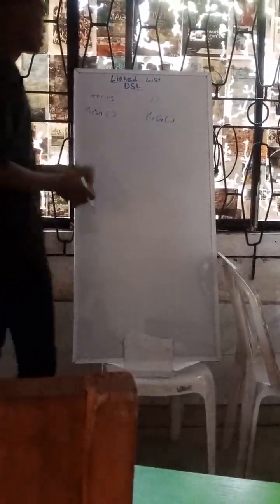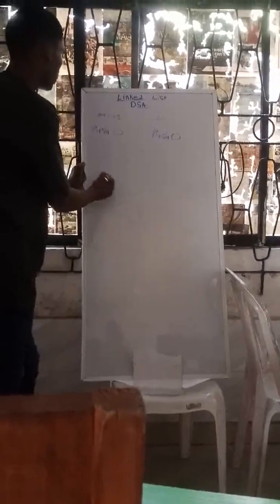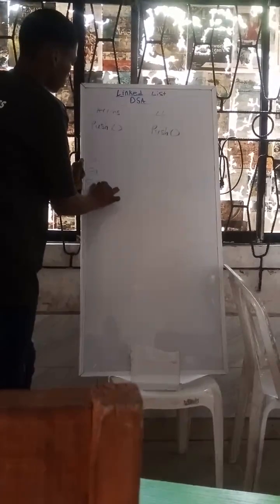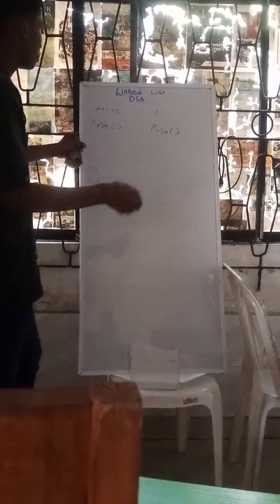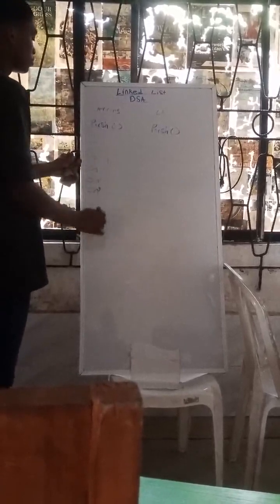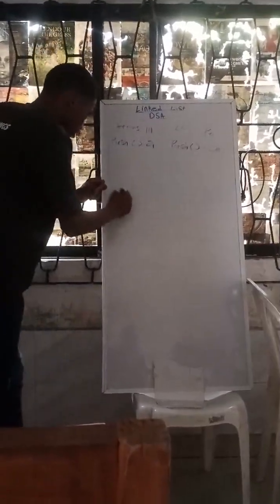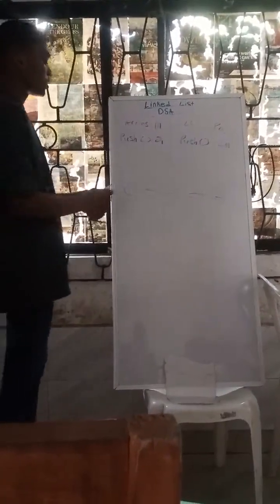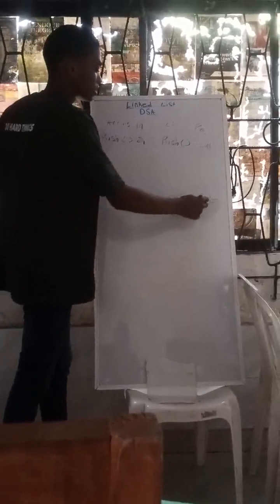LinkedList Data-Structure Part2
Understanding the LinkedList Data-Structure Part2